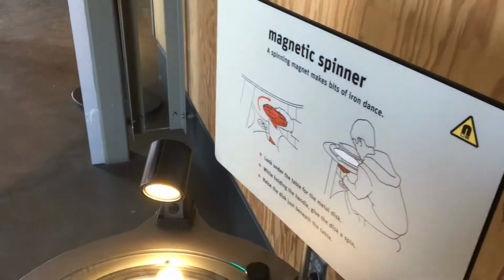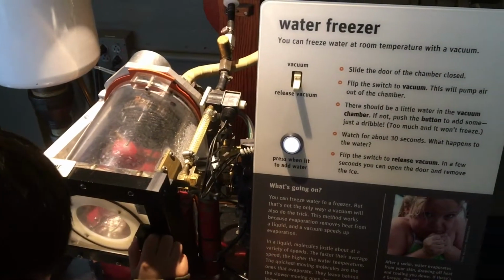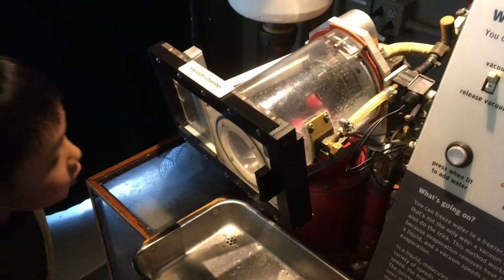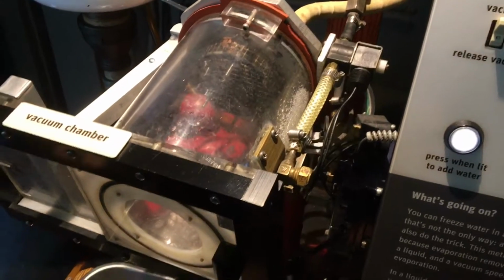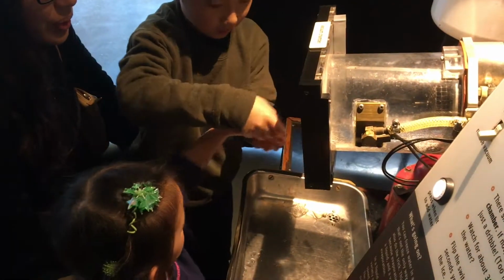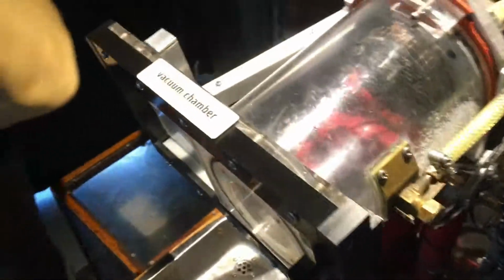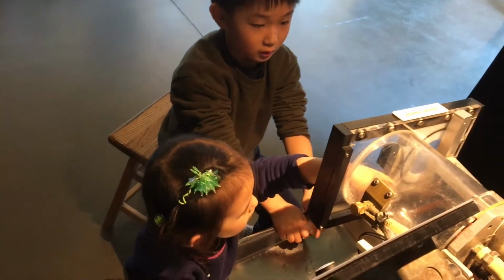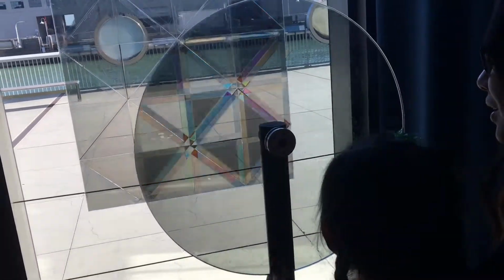Exploratorium: Toothpick Sculpture, Water Freezer, Invisible Stained Glass, Mosquito Magnet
If you're ever in SF, make sure to check out the Exploratorium

We also saw the Magnetic Spinner, but didn't have enough space in the title for it

Racing2Learn is a nonprofit that uses radio control vehicles to get kids excited about science and math!